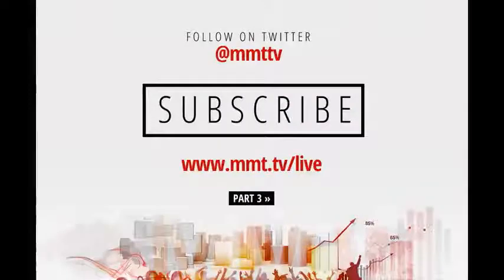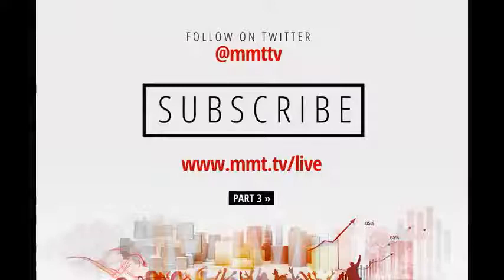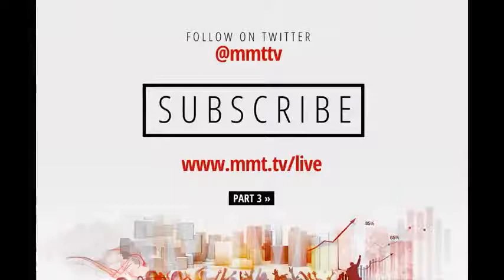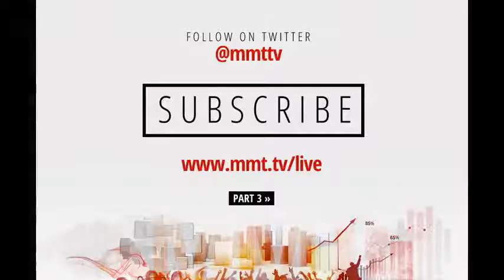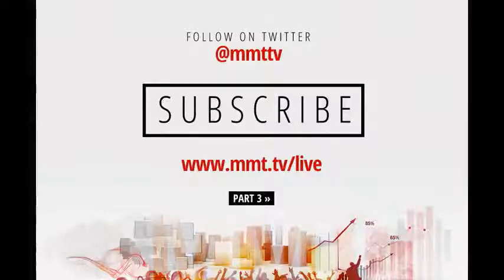Playing The Media Game with Shawne Duperon on MMT TV (Part 2 of 5)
This week on MMT TV, Shawne Duperon, 6 time Emmy award winning film producer, television host and entrepreneur talks about her latest documentary, Project Forgive and how to play the media game.

In this interview, Shawne will share the secrets of attracting media, how to build long lasting relationships with journalists and how to use all of this to build your brand and spread your message.